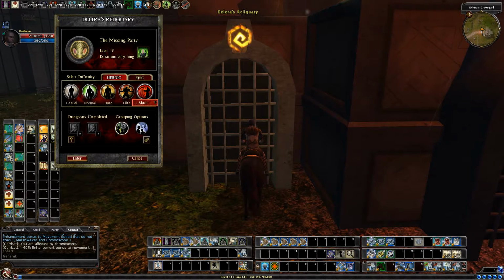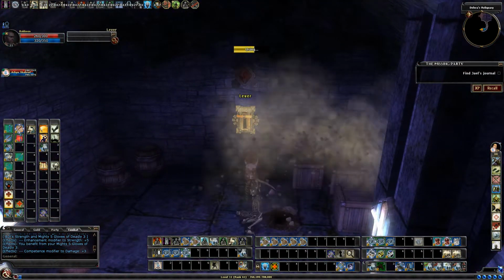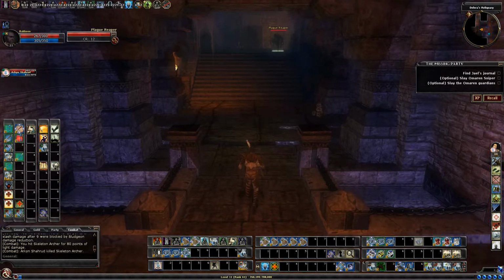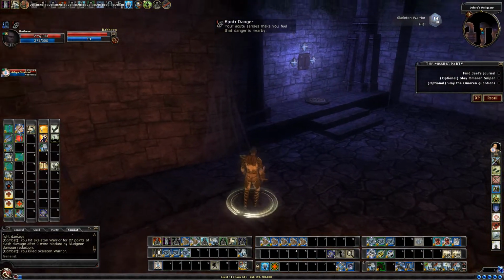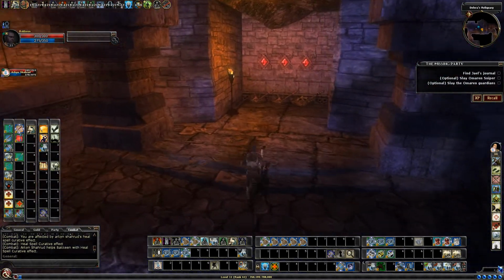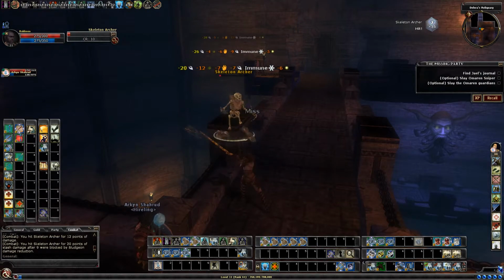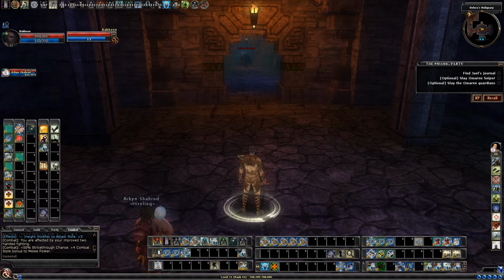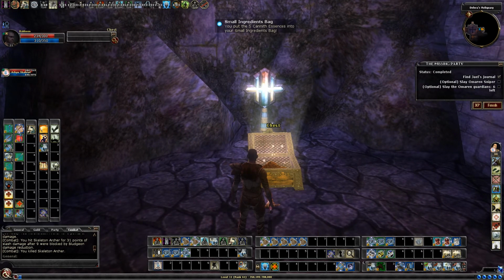DDO FTP Ep 11.34 - The Missing Party R1 (Reaper 1 Skull)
Dungeons & Dragons Online (DDO) Free-To-Play (FTP) Questing Guide For New Players Episode 11.34 - The Missing Party R1 (Reaper 1 Skull)